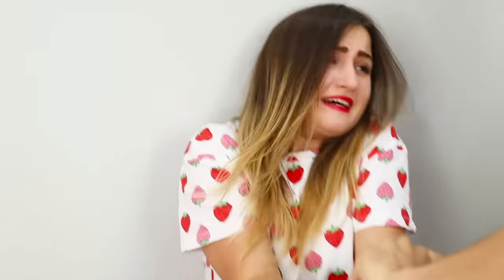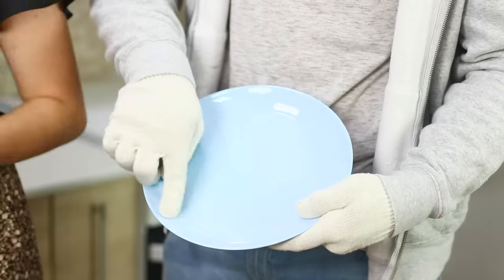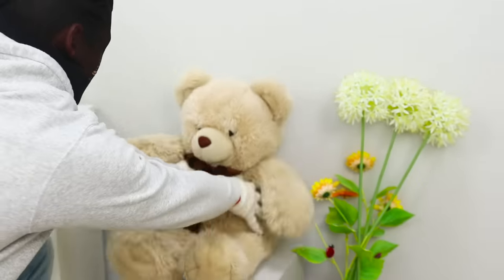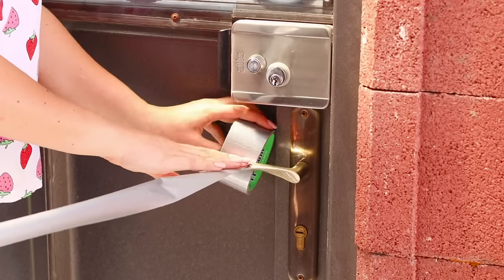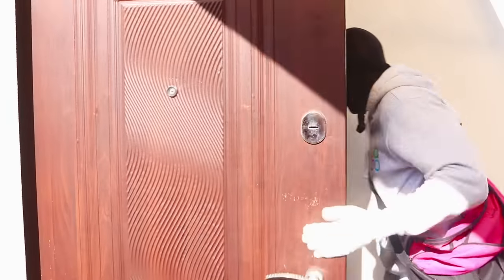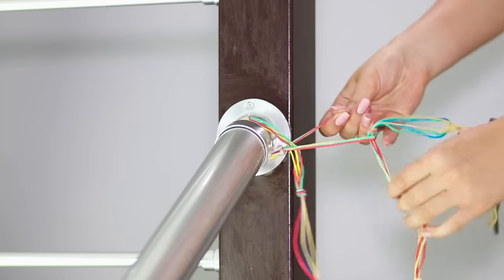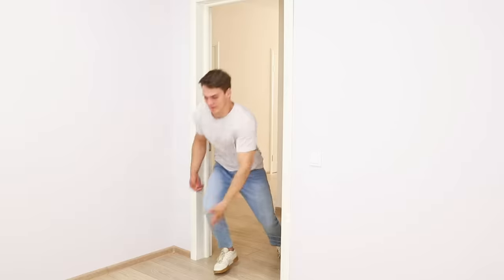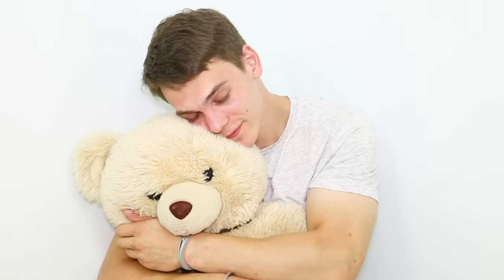Home Alones! 14 Self-Defence Hacks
Even in our own home, we are not always safe, right? And what to do if the thief has entered your home when you are at home alone? You will find the answer in our new video!

Supplies and tools:
• Plastic cable ties
• Scotch tape
• Laces
• Rope
• Teddy bear
• Double-sided scotch tape
• Scotch tape
• Balloons
• Polyethylene
• Bowl of water
• Feathers
• Box
• Knife
• Hair drier
• Rubber bands
• Pillows
• Bananas
• Laminate
• Glass balls
• Silicate glue
• Fishing line
• Siren sound on the phone
• Buttons
• Mat
• Hot gun
• Handcuffs
• Chain

16 Edible School Supplies! Prank Wars!